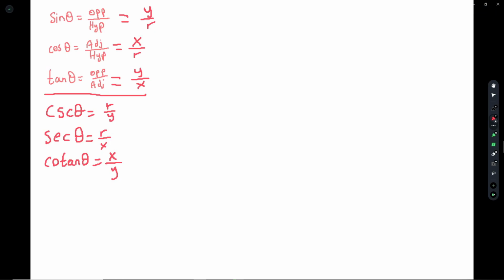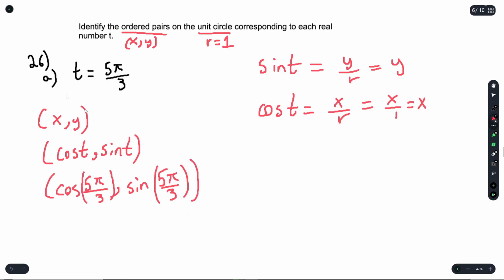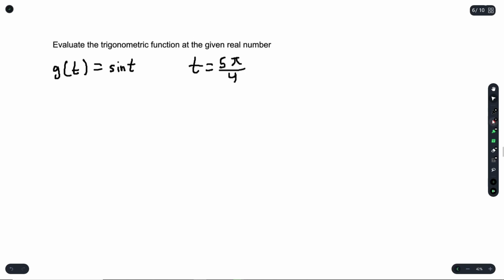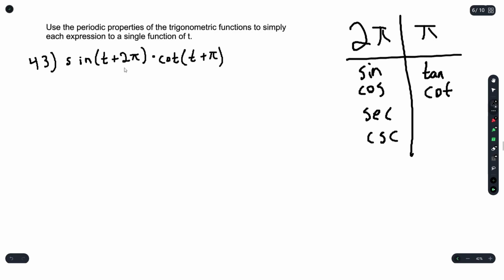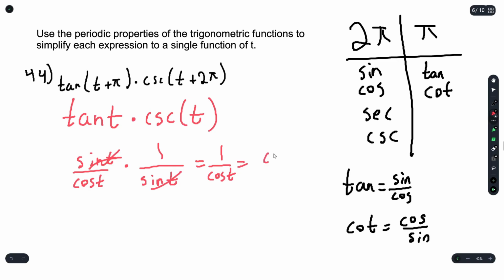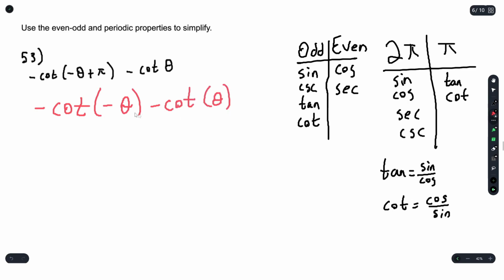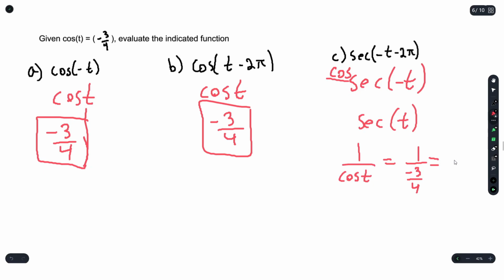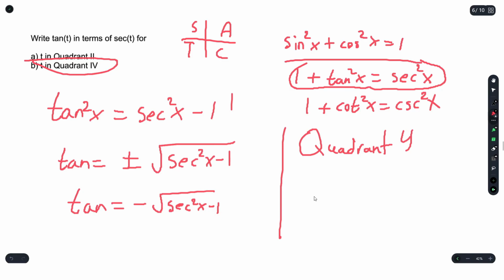Math | Lesson 5.4: Trigonometric Functions Defined on the Unit Circle | Explanation and Examples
Time Stamps:

00:00 - Explanation
01:05 - Example 1
02:50 - Example 2
04:02 - Example 3
04:50 - Example 4
05:39 - Example 5
08:28 - Example 6
09:35 - Example 7
10:51 - Example 9
11:51 - Example 10
12:26 - Examples 11
13:45 - Example 12